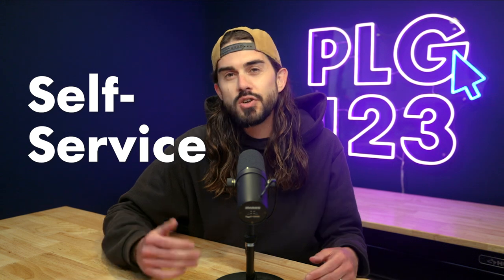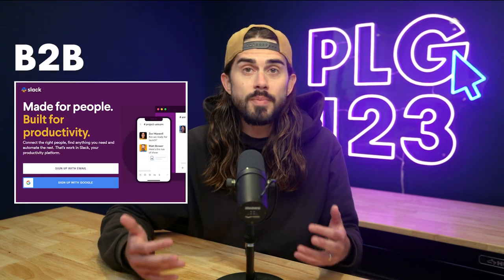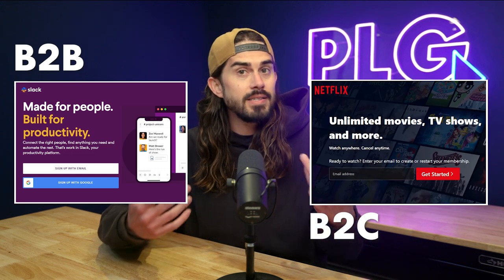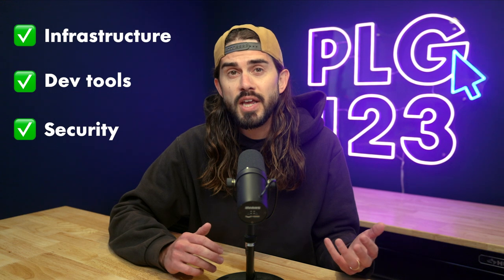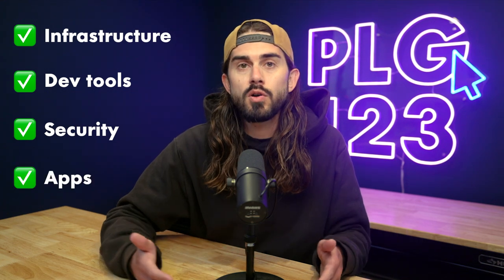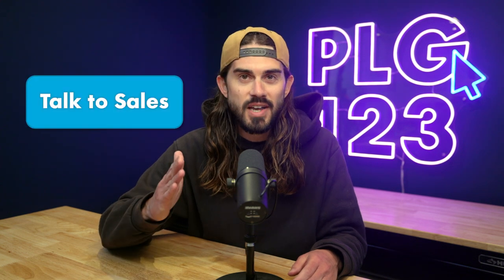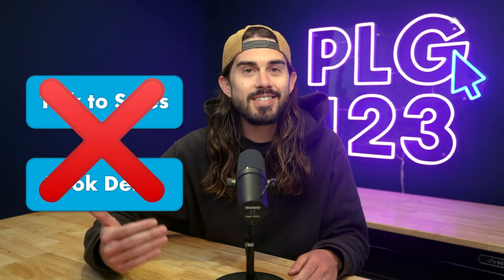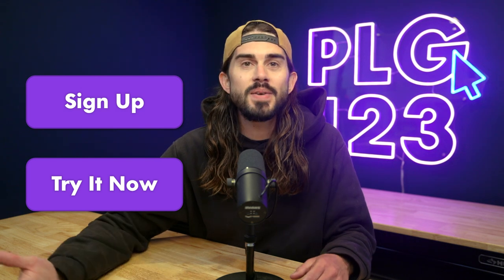What is product-led growth? (PLG)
Product-led growth is one of the most talked about business strategies in the software industry today.

Venture capitalist Blake Bartlett (me) explains what PLG is and why it’s important for SaaS companies and startups.

(0:07) What is PLG (product-led growth)?
(0:33) What businesses are product-led?
(0:39) Litmus test—is it PLG?
(0:57) Examples of PLG companies (@Slackhq, @SnowflakeInc, @Calendly , @DatadogHQ, @Zoom)
(1:14) Where did PLG come from?
(1:58) Why businesses need PLG
(2:20) Why you should care about PLG